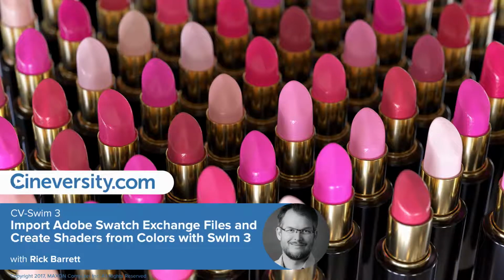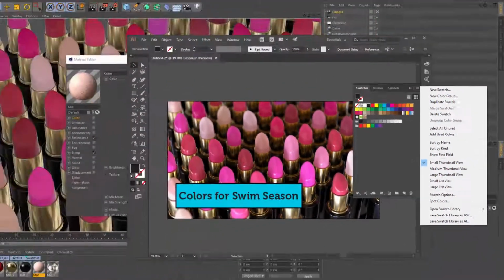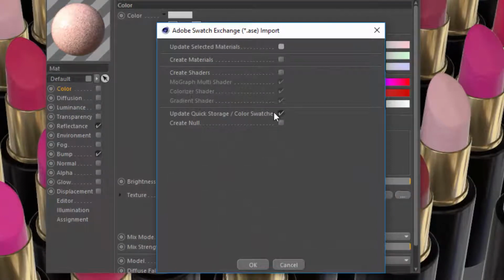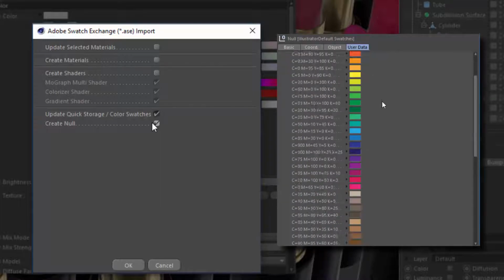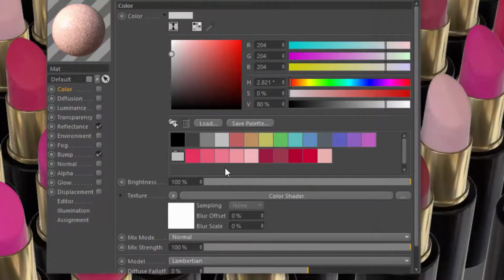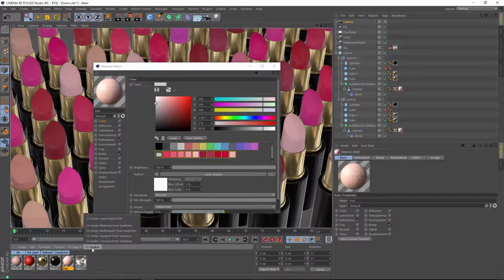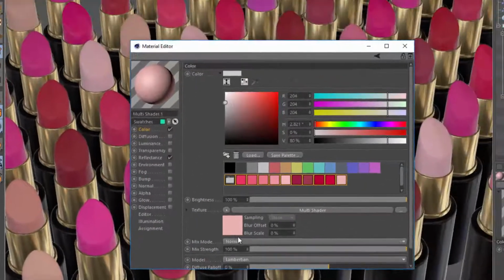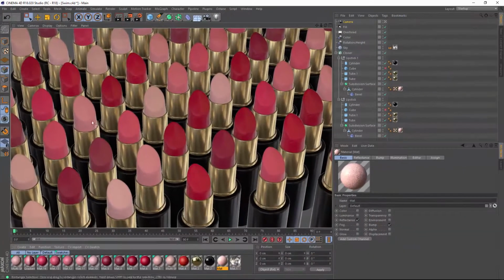CV-Swim 3: Import Adobe Swatch Exchange Files and Create Shaders in Cinema 4D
Load ASE colors into Cinema 4D's Color Palette, and other color utilities

The CV-SwIm plugin provides useful utilities for working with color in Cinema 4D. Import Adobe Swatch Exchange files directly into C4D's color swatch library, and create materials, multi-shaders, gradients and colorizers from color swatches. CV-SwIm is an essential tool for anyone that needs to match a brand's style guide in 3D product visualization or motion graphics content.